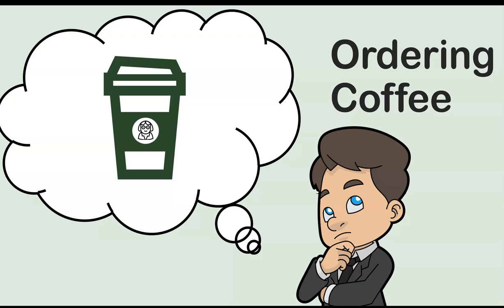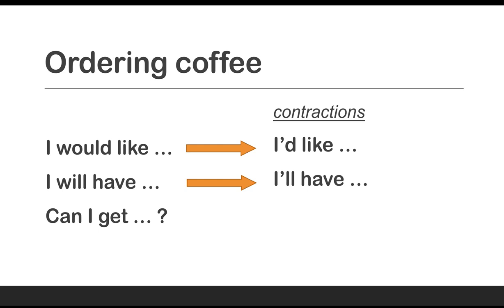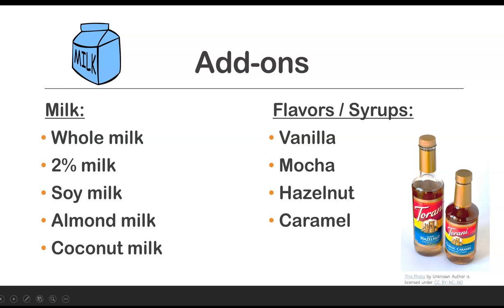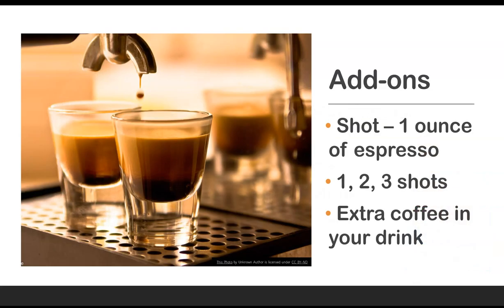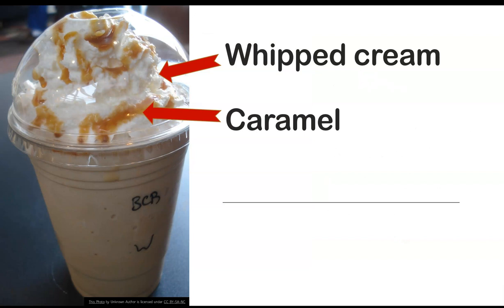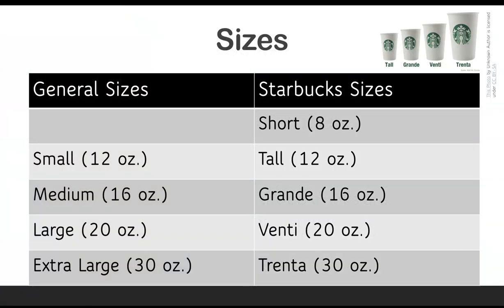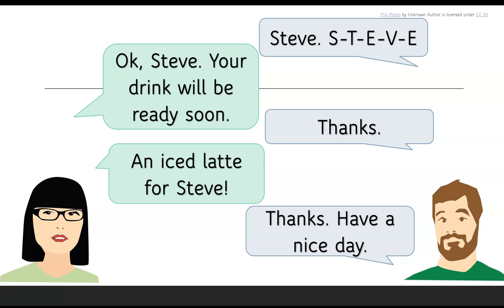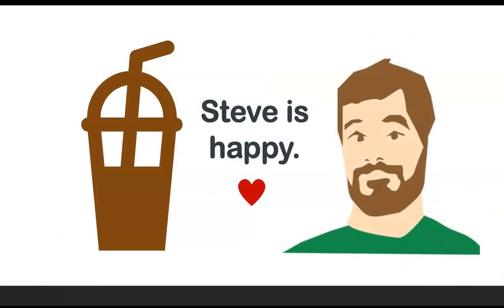How to Order Coffee ☕ - English Conversation Coffee Shop - ESL Class [Teacher Elo]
Teacher Elo teaches about one of her favorite subjects: coffee!

Learn how to order coffee at a coffee shop. Learn about add-ons like flavors, shots, and milk styles. And learn about the different sizes of cups - especially the difficult to understand Starbucks coffee sizes.

Learn easy and calm English with Teacher Elo every week.

💲 Save $10 off your first grocery delivery with Instacart:
Code: EGIL1F81B0

💲💲 Get $10 of Bitcoin when you sign up to Coinbase with this link and buy your first $100 of crypto

👍 Like if you learned today.